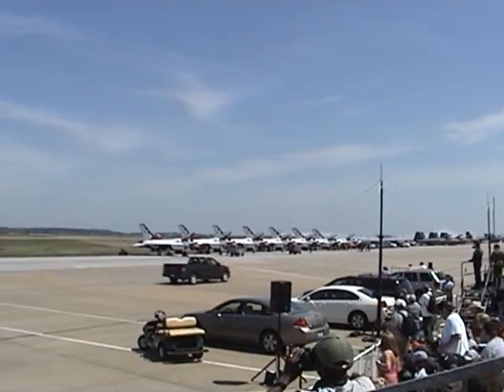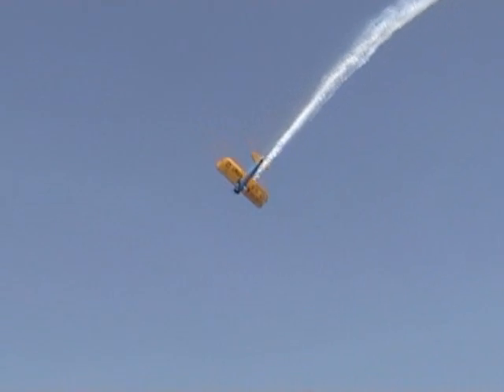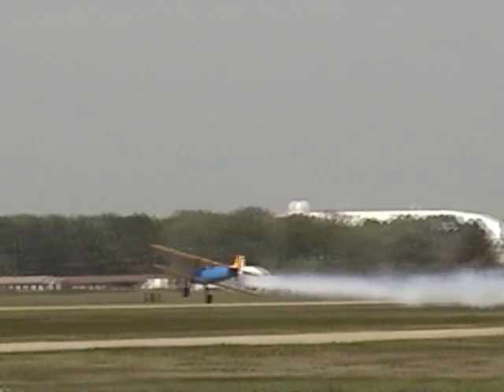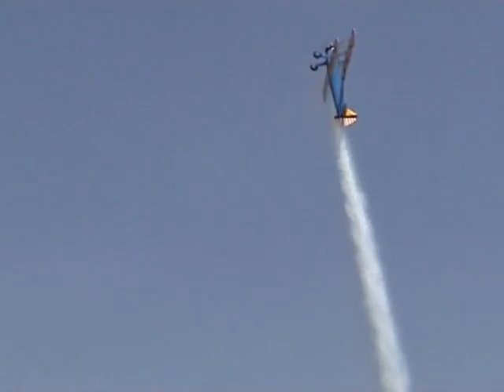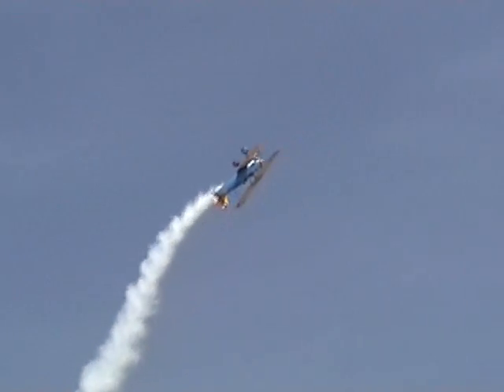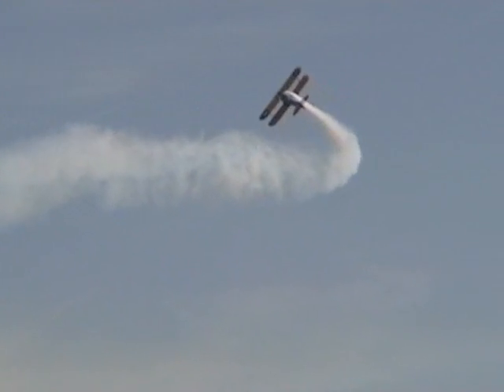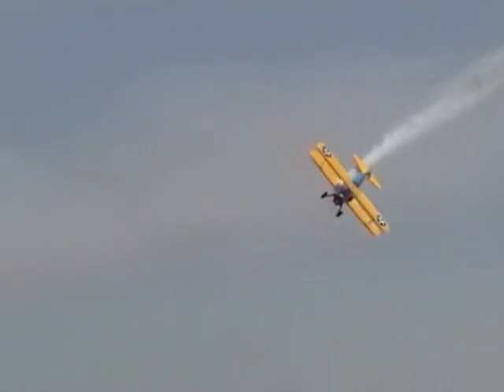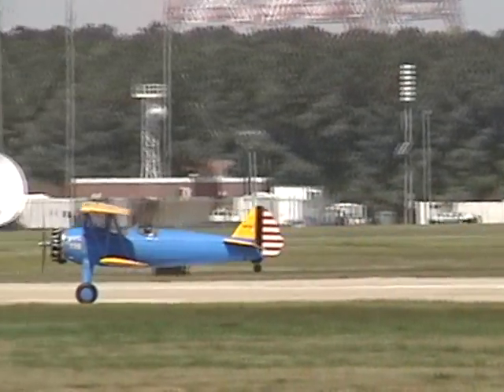Langley AFB Airshow 2009 - John Mohr Stearman Aerobatics (Totally Cool!!)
Make sure you watch the entire video!!!  This stearman aerobatic flight is unlike any i've ever seen before!!  John Mohr performing at the 2009 Air Power Over Hampton Roads airshow at Langley AFB.  April 25th.